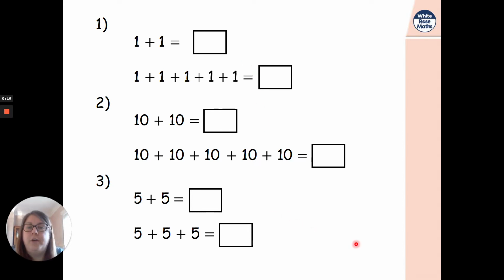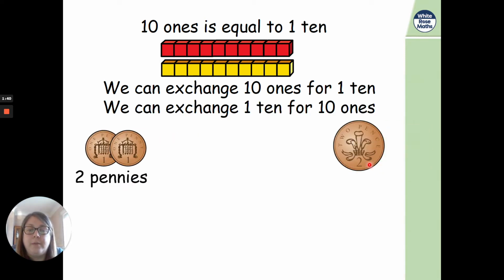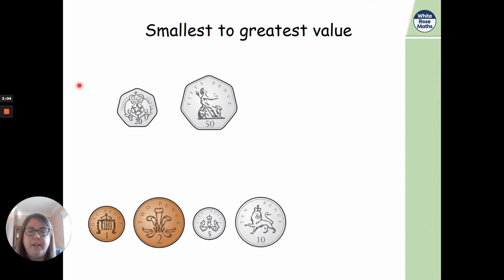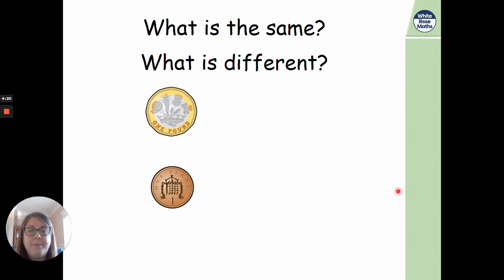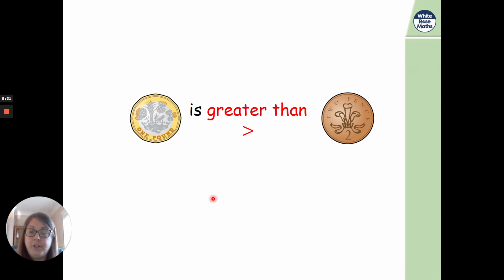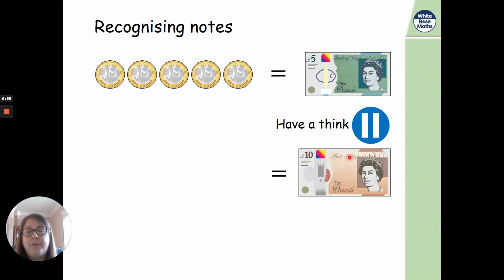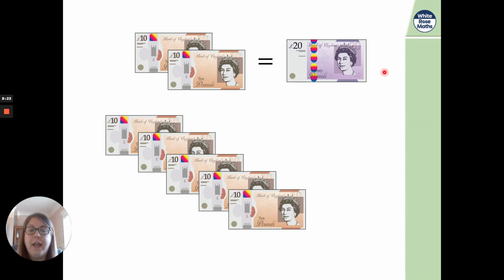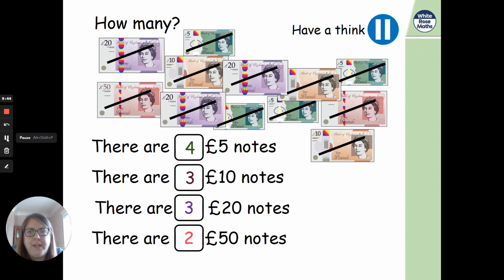Year 2 Nottingham Maths 26 01 21